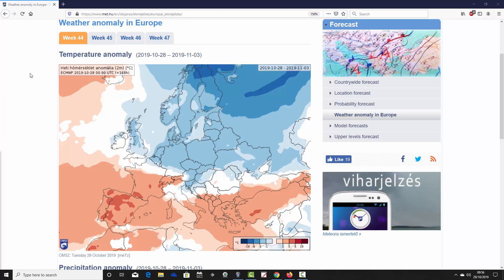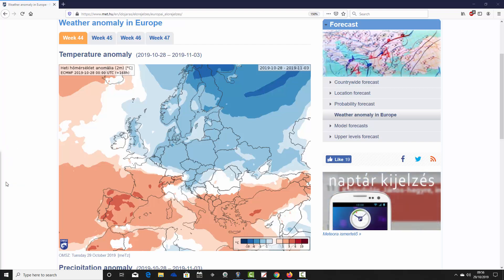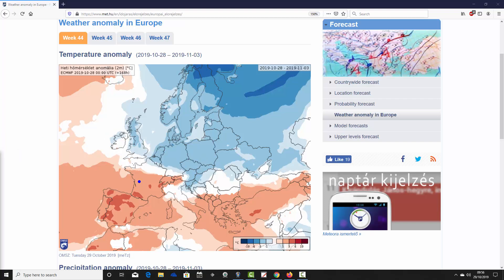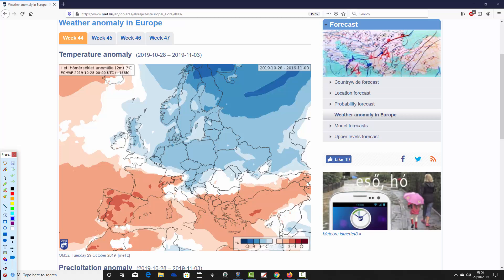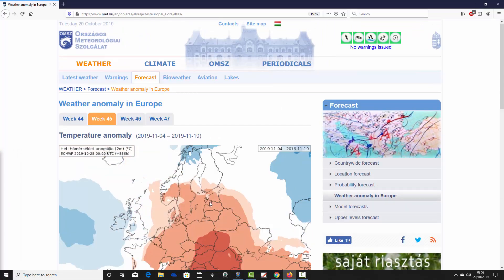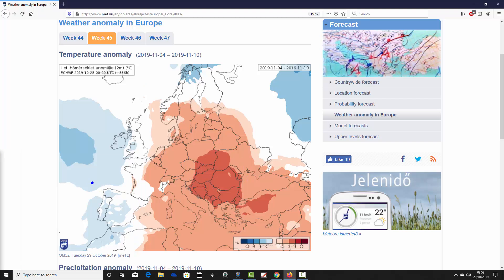EC 30 Day Weather Forecast For UK & Europe: 29th October To 24th November 2019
VIDEO DESCRIPTION:

Latest 30 day EC thirty day ensemble forecast for UK and Europe covering forecast timescales from 29th October to 24th November 2019.